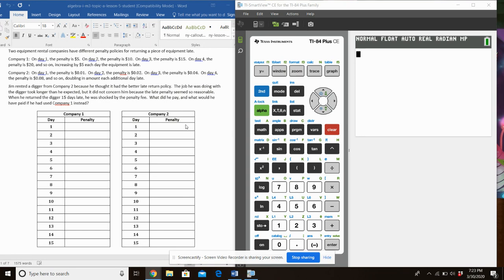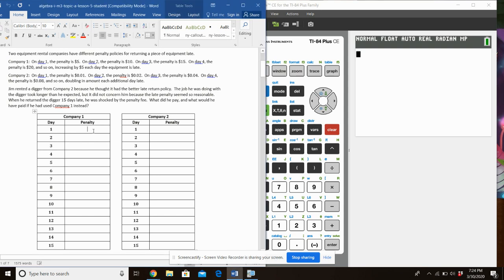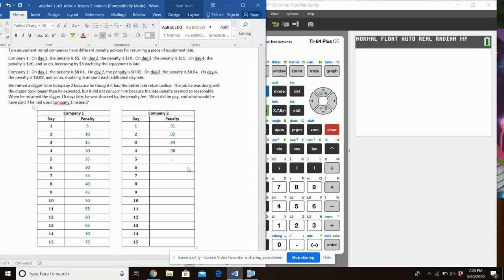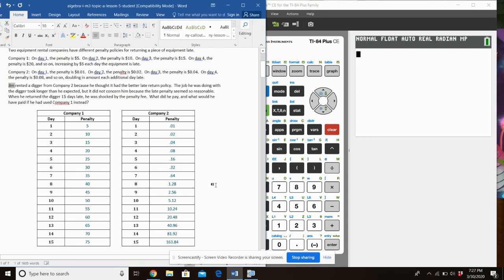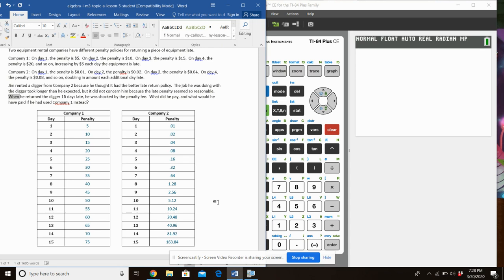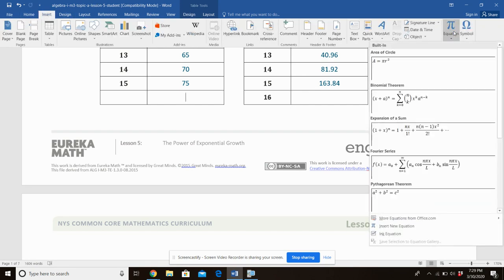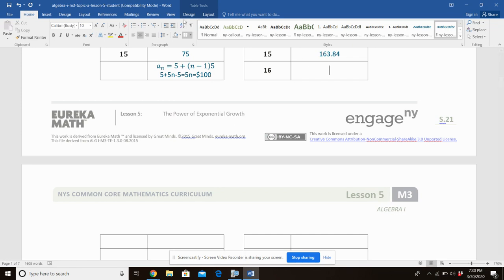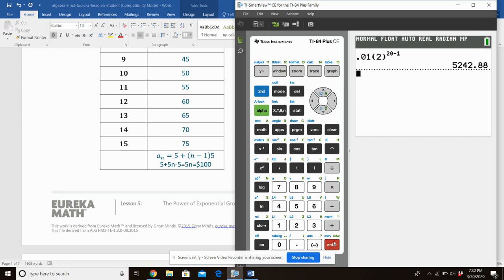03-31-20 Lesson 5 ?1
03-31-20 Lesson 5 Opening Exercise